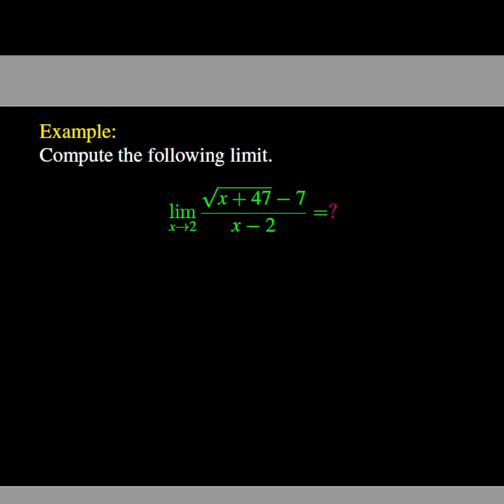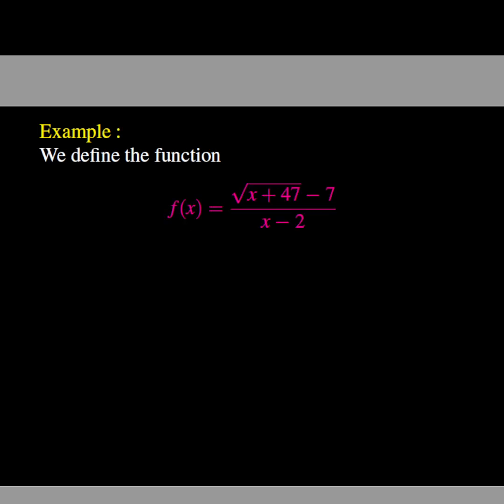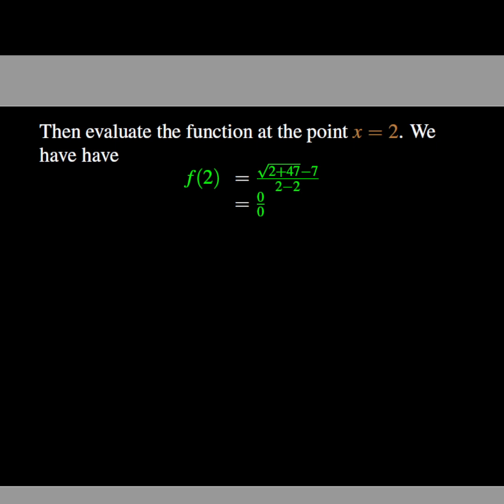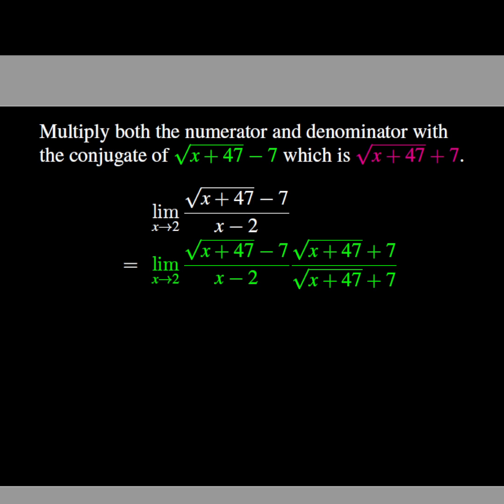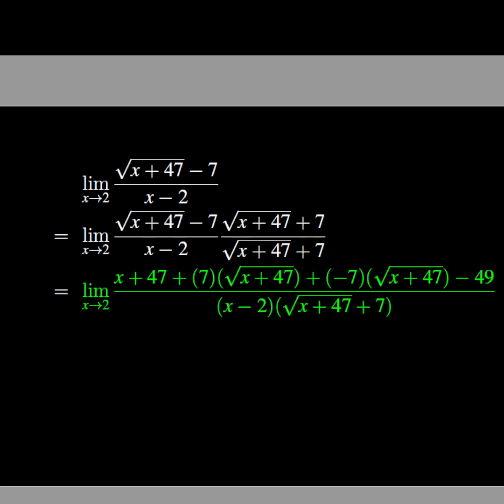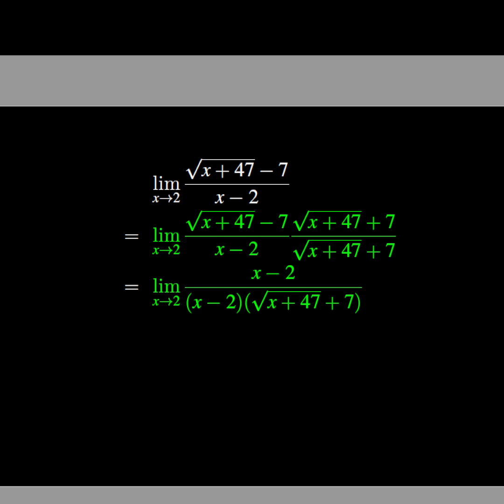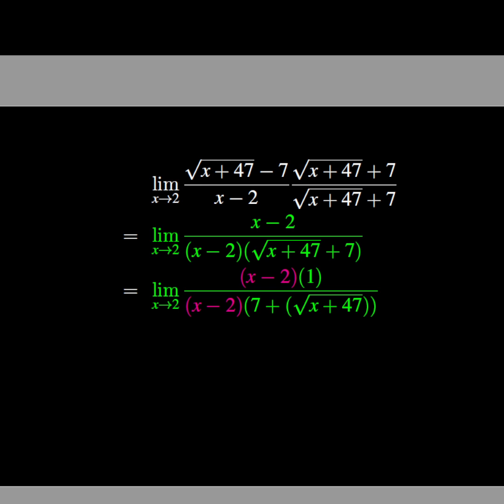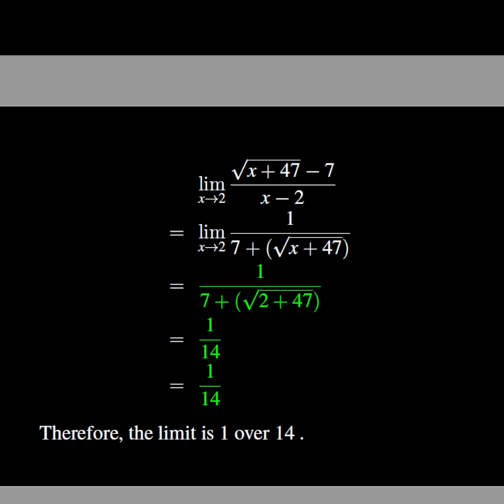An Irrational Limit